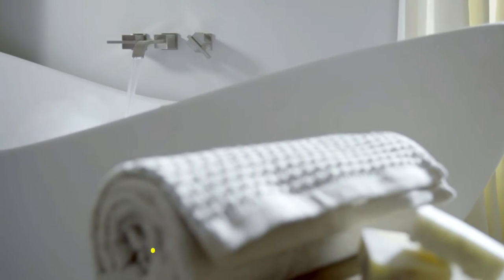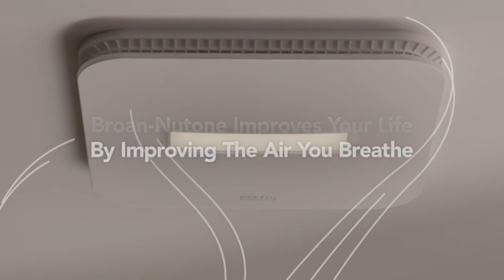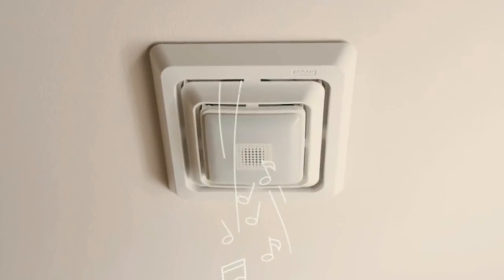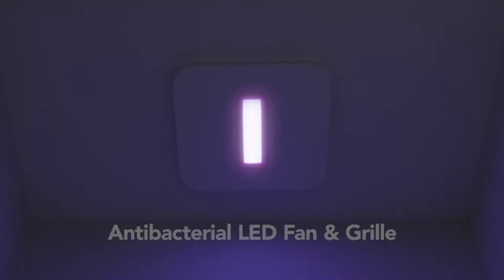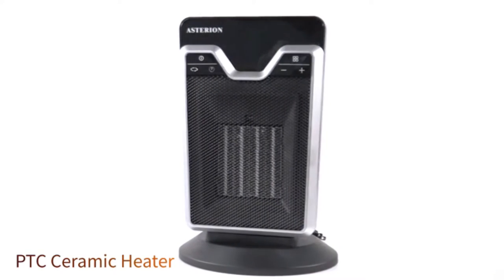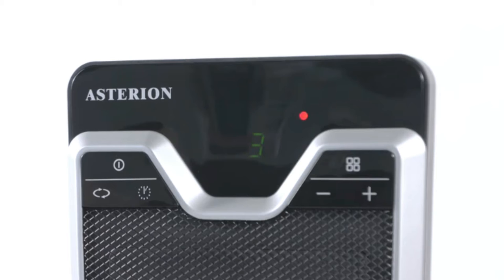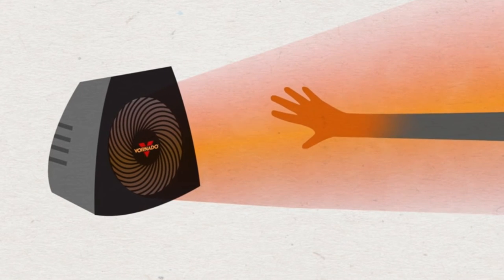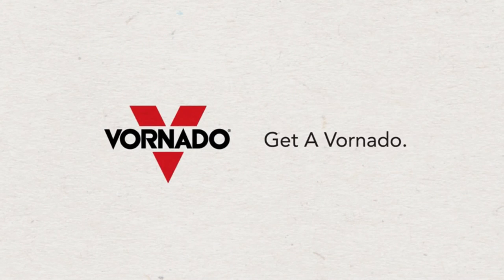Top 5 Best Bathroom Space Heater On Amazon 2022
Need the best bathroom space heater? Check out these top 5 best space heater for bathroom from Amazon that will keep your bathroom warm.

1. Broan-NuTone Bathroom Heater

2. Broan-NuTone 157 Heater

3. Broan-NuTone 665RP Heater

4. Lasko Ceramic Heaters

5. ASTERION 1500W Heater

6. Vornado VMH500 Heater

Why stay in cold or discomfort when we have the outstanding best space heater for bathroom. For warm and comfort set up the best bathroom space heater. There are various types of bathroom wall heater. To make your decision easier we have listed these best portable heater for bathroom.

These are compact and budget friendly best bathroom space heater. Best space heater for bathroom is easy to operate and satisfying. The space heater for a bathroom frame is sturdy and make it more effective. Heavy duty best bathroom ceiling heater will keep your house warm and cozy.

So grab your desired luxury space heater for a bathroom today from these heated collections.

If this video is helpful, please leave your remark in the comments box.